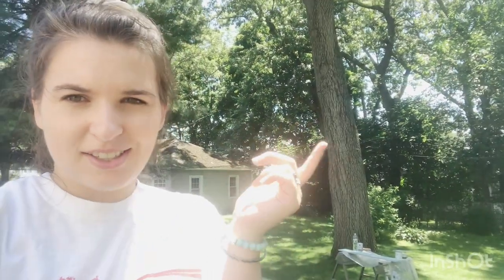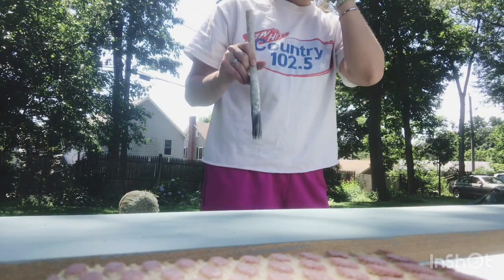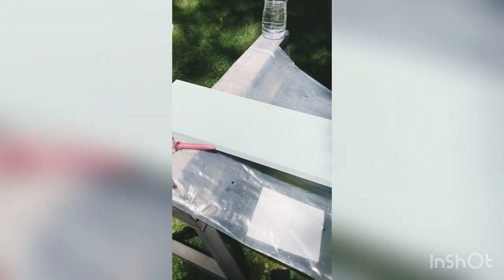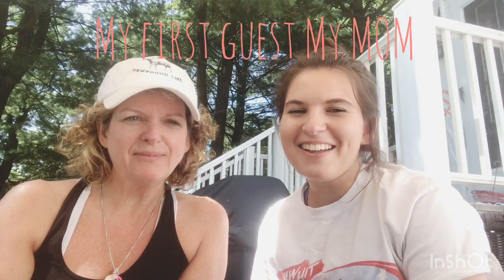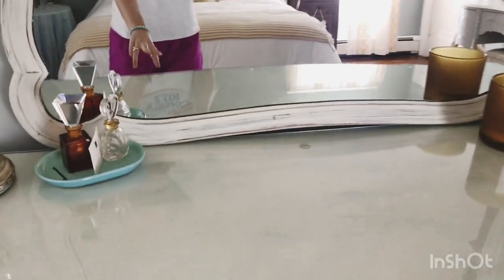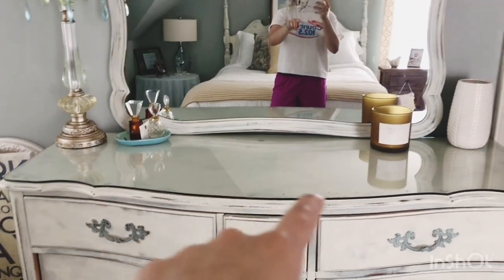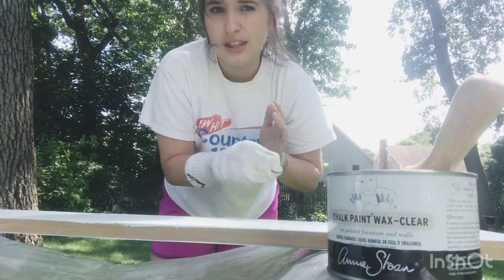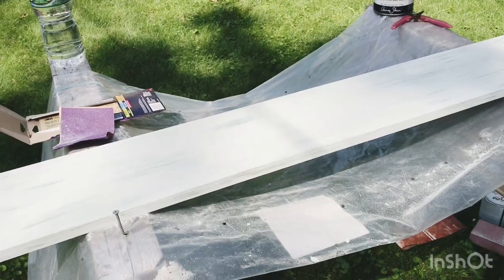DO IT YO-SHELF // FIRST VLOG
Hi cuties!

Welcome to my page :) For my first video I decided to make a DIY Shelf that's super easy and minimal to give you a farmhouse chic vibe! I hope you enjoy it!
xo,
Katie

Rolling Stones Shirt - It's sold out, but a ton of similar ones